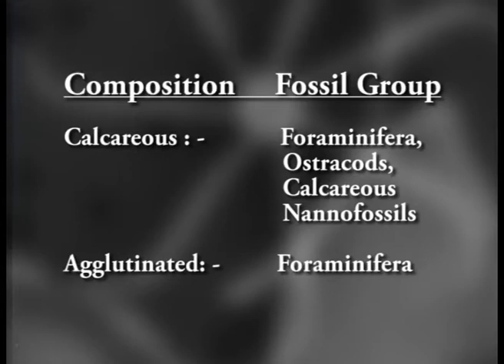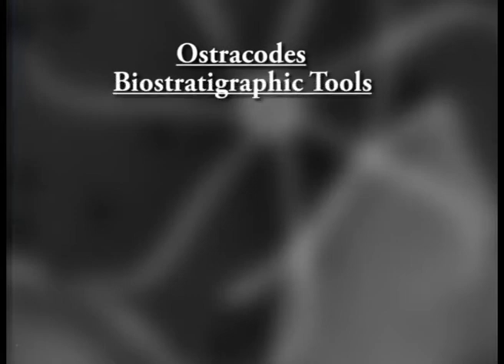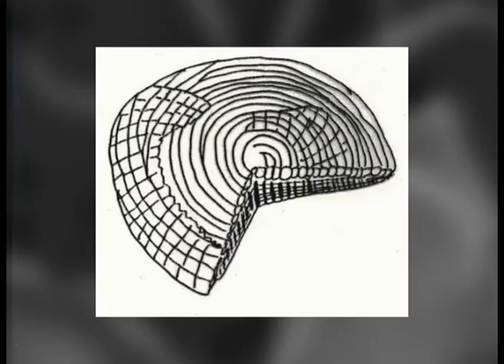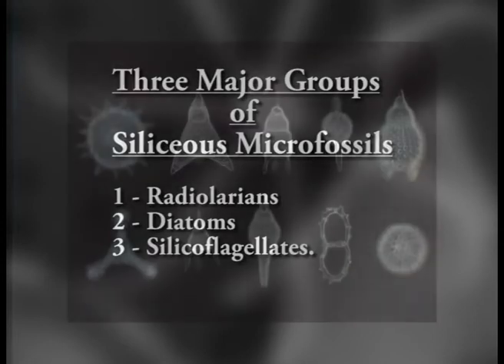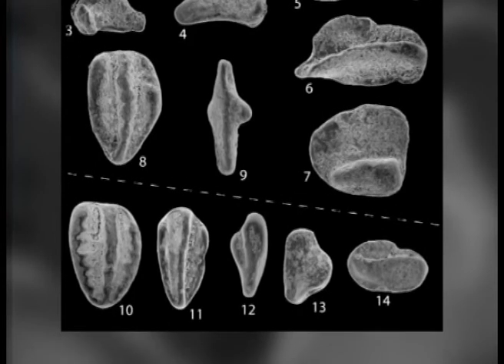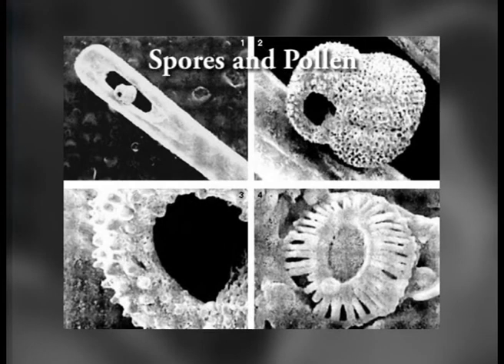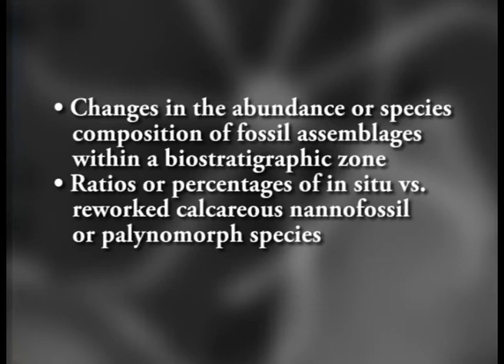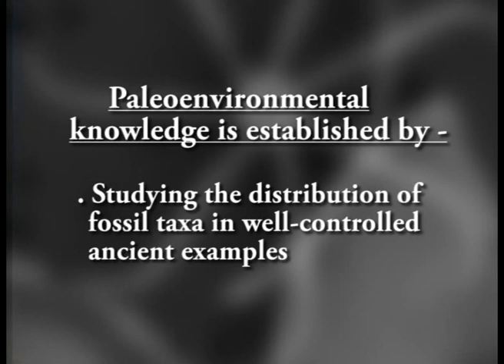INTRODUCTION TO MICROFOSSILS